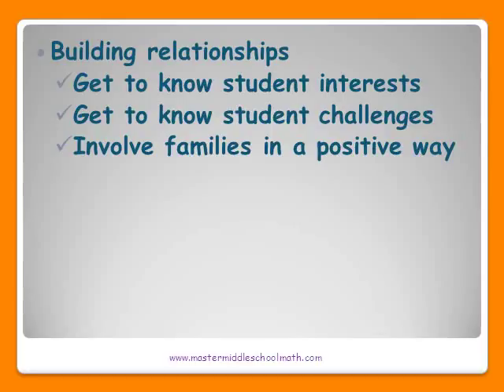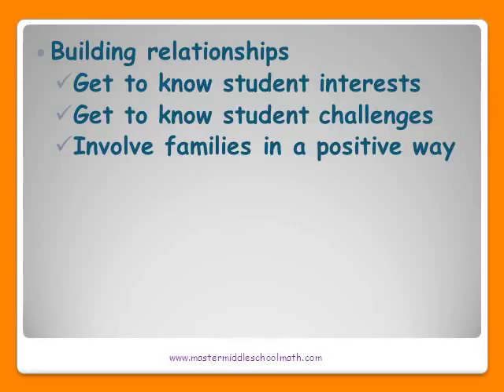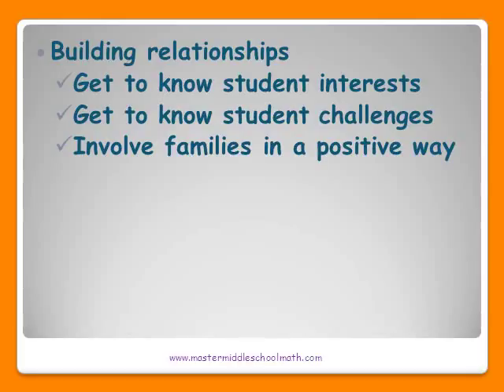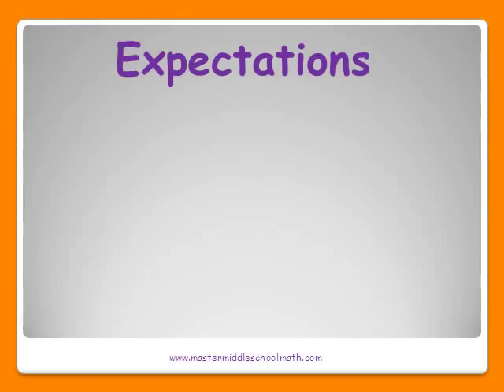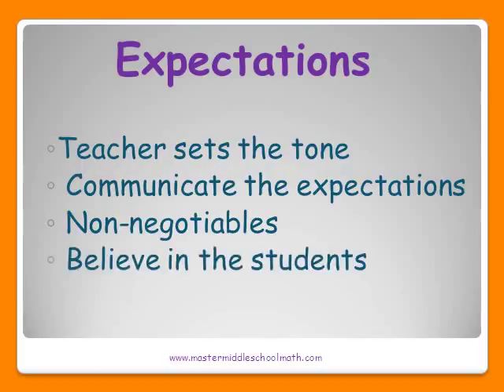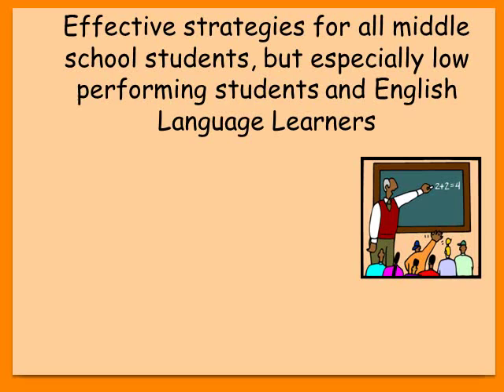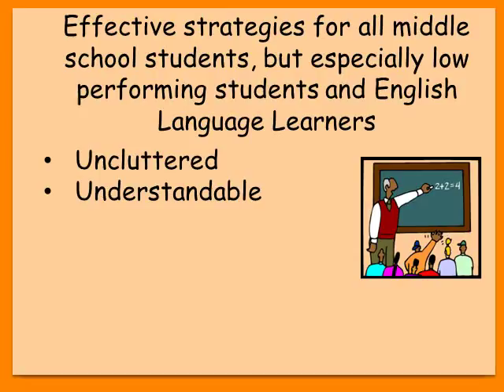Student Engagement & Motivation Strategies & Tips.wmv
This video will help teachers with classroom management  to provide an effective learning environment by creating a culture of engagement and motivation for their middle school students.  Administrators can also use this video to provide staff development to their teachers and staff helping them with classroom management and engagement.  This video emphasizes engagement, motivation, building relationships, and Checking for Understanding (CFU). This is part two which is more about engagement and motivation to provide opportunity for student and teacher success.  Learning cannot happen without a safe, secure, and comfortable learning environment for students that provides engagement and makes students feel valued.  All stakeholders; administrators, teachers, and students will benefit from the tips and strategies illustrated in this video.  These tips are based on twenty years of experience as a teacher and principal with middle school students, especially students of color, poverty, and English language learners (ELL).  The author/ creator of this video has been influenced by other experts in the field; Michael Grinder, Harry Wong, Ruby Payne, and Robert Marzano all of which have great ideas to help teachers provide effective and engaging classrooms.  Helpful hints are listed to get the teacher started from the very first day of class.  Not only can middle school teachers use these tips and strategies, but 4th grade, 5th grade, 6th grade, 7th grade, 8th grade, and 9th grade teachers can find valuable information in these videos and the accompanying webpage. Test scores and learning in general will improve with effective and engaging classroom management.  Building relationships, communicating expectations, and accountability will provide the keys to reaching students to teach them effectively. These strategies will help teachers help students meet the common core state standards.